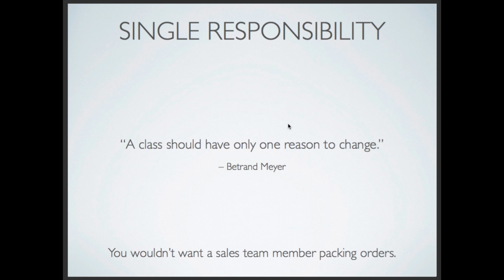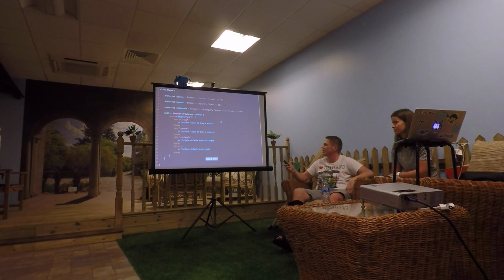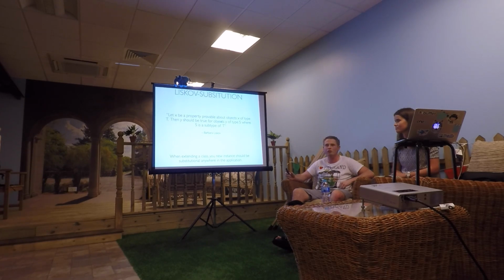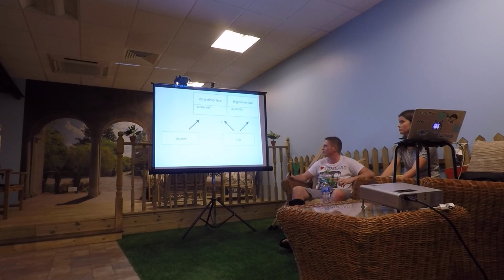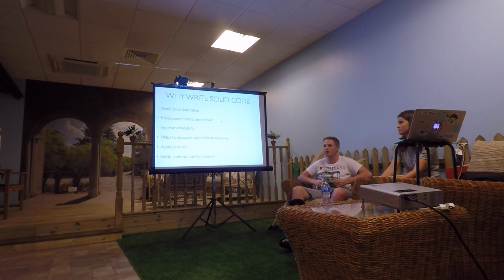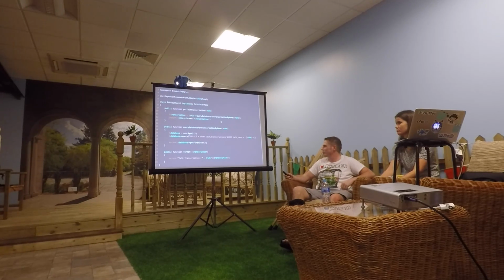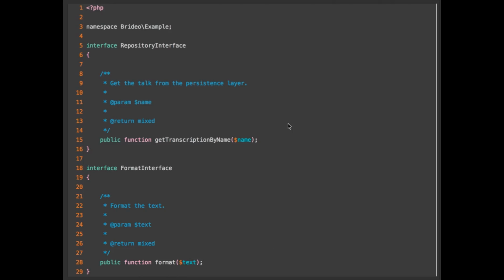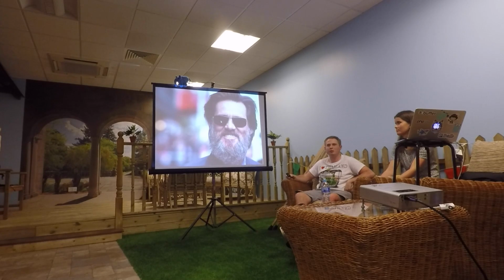Being a Solid Developer in Magento 2 - Nathan McBride - PHPSW: Upgrades, May 2016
'Being a Solid Developer in Magento 2', presented by Nathan McBride at the PHPSW 'Upgrades' night in May 2016.